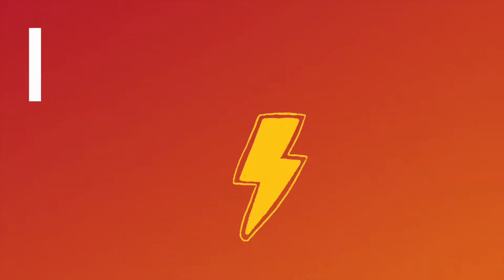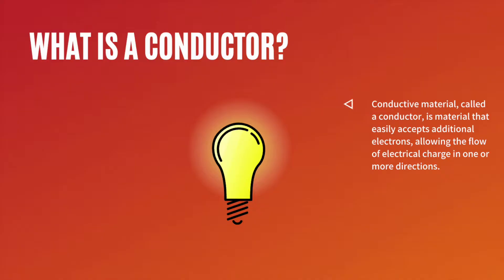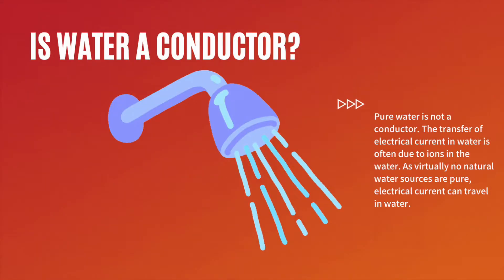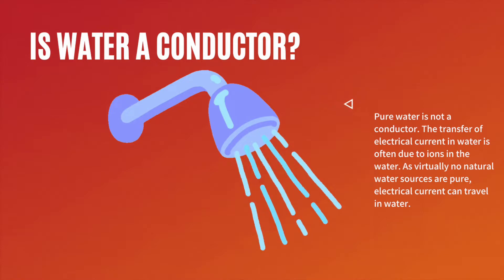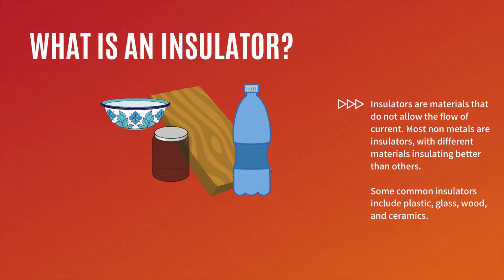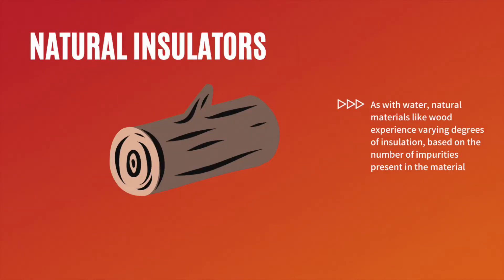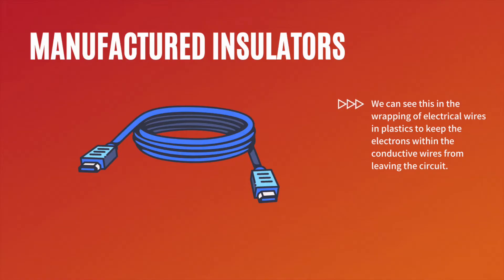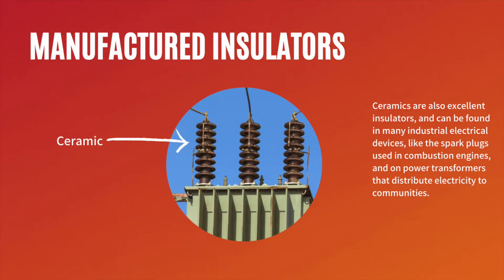Basics of Electricity: Conductors & Insulators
0:00 Intro
0:07 What is Conductive/ Insulative?
0:24 Conductive Material
0:46 Is Water a Conductor?
1:11 Insulator Materials
2:14 Why do we care?
2:37 Outro